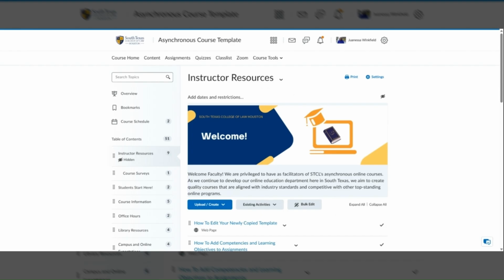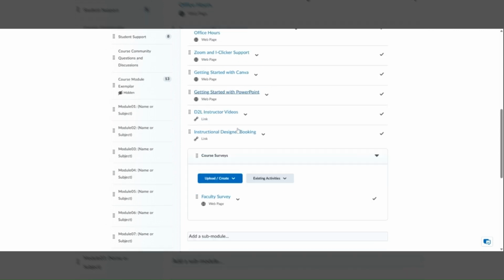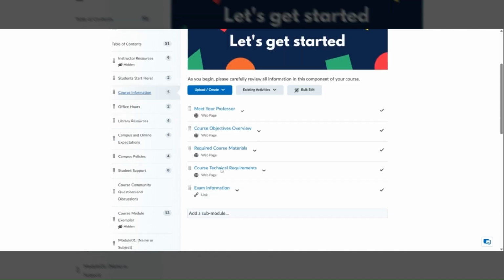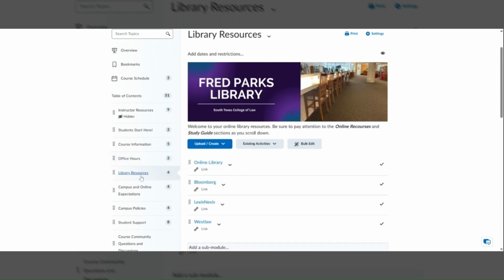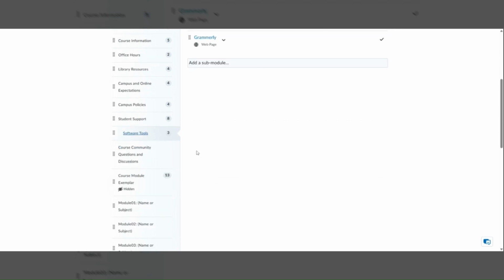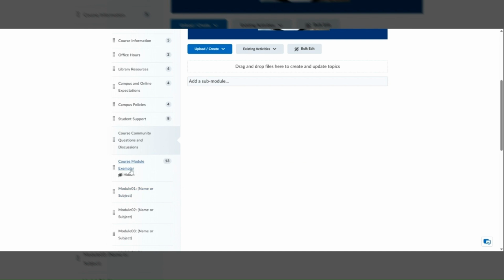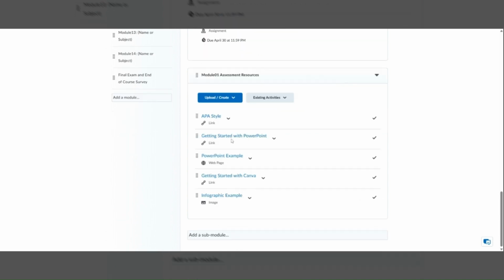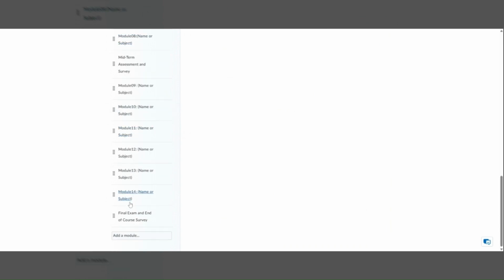Asynchronous Course Template Review2